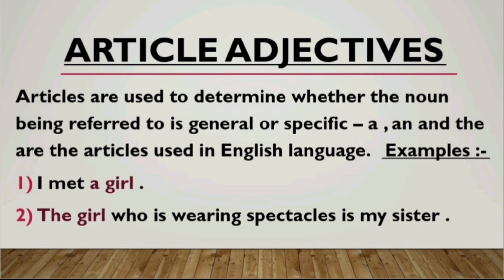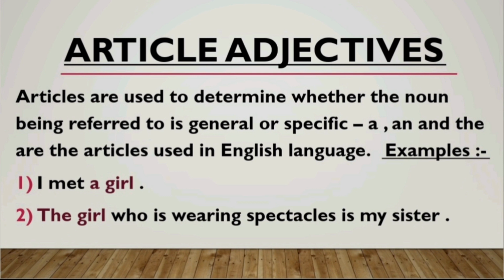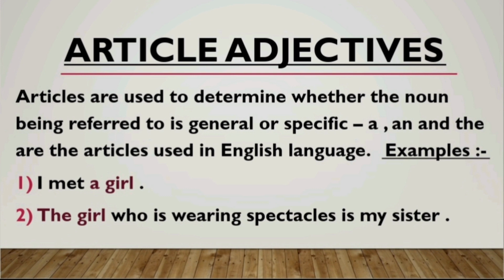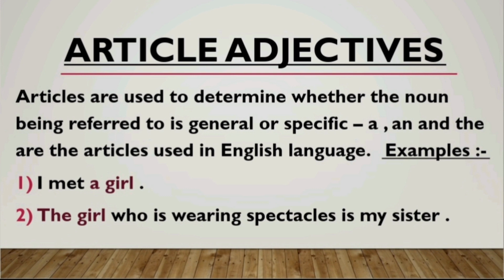Part 11 Article Adjectives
Hello students,  I hope you all are doing great. Sharing with you all a video lecture on  Article  Adjectives .I hope you find it useful.

Lightup Knowledge